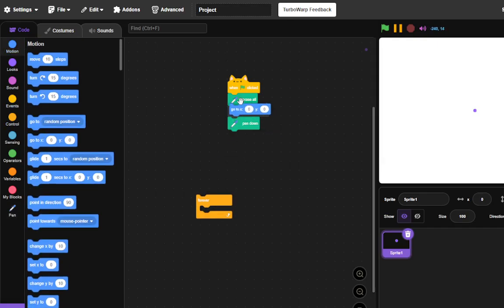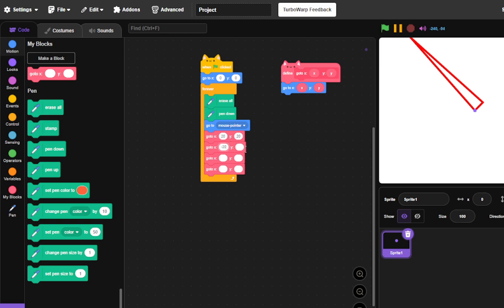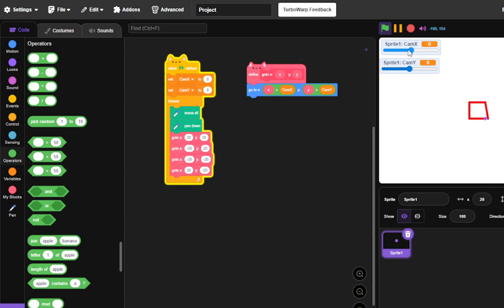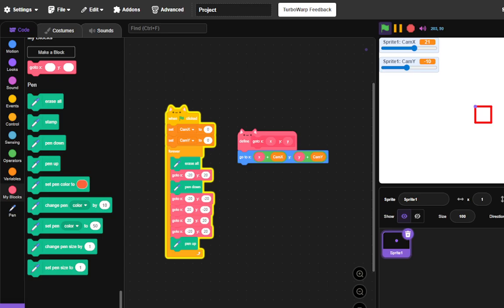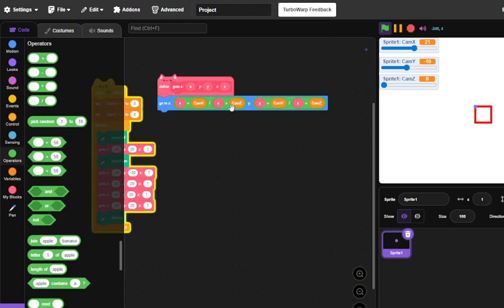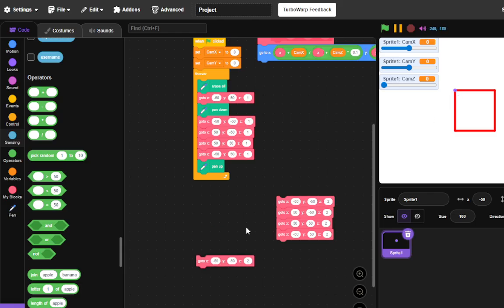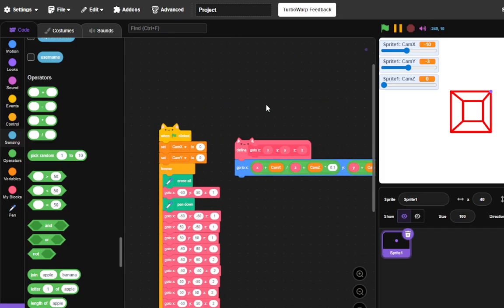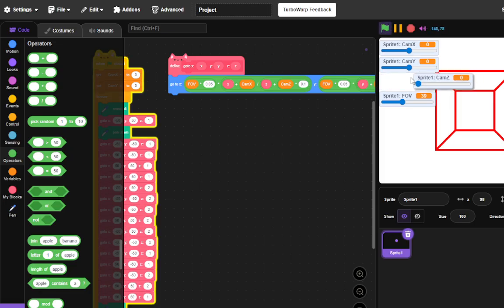How to generate a 3D cube in Scratch using the Pen Extension!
After you made this, you can change the perspective, and the depth of the cube, you can also experiment with the coordinates to make your program generate other 3D shapes!